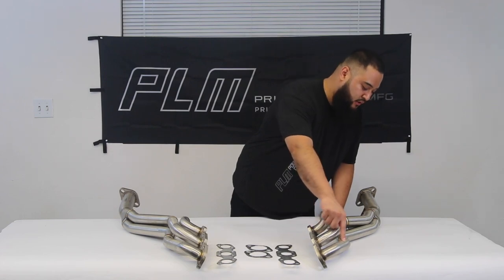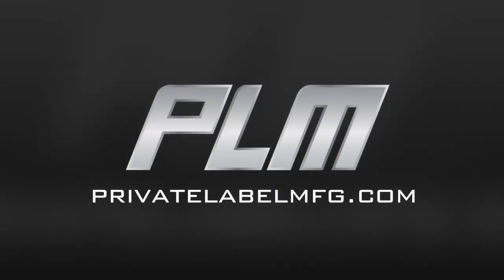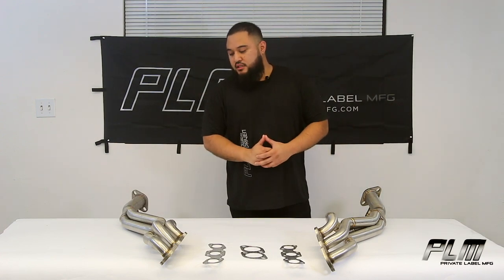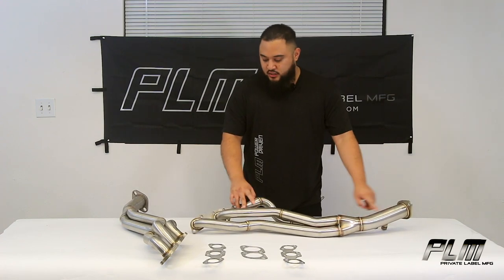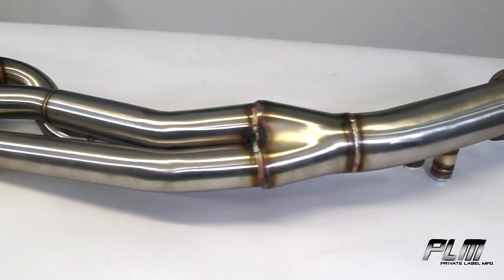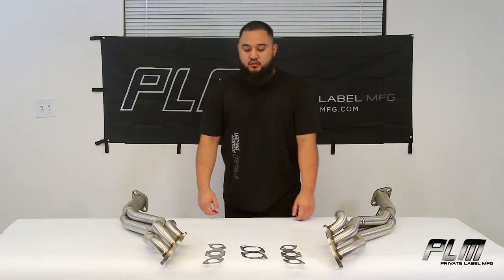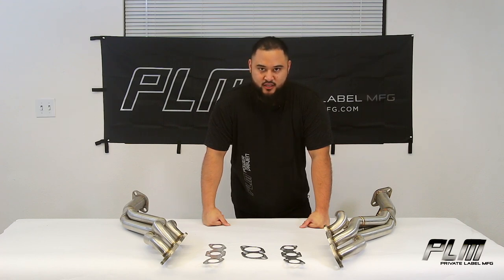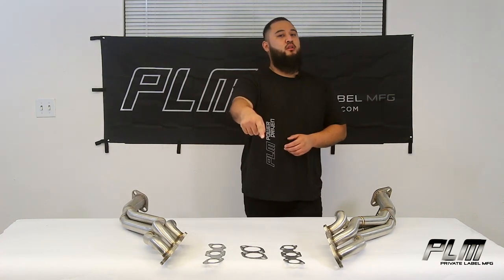PLM VQ35 LT Headers Long Tube G35 G37 350Z 370Z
Ever wish your car can breathe better? Well do we have a solution for you! Watch as Johnathon goes through an overview of our long tube headers for the VQ motor which fits multiple cars.